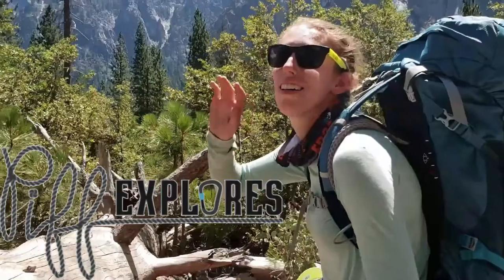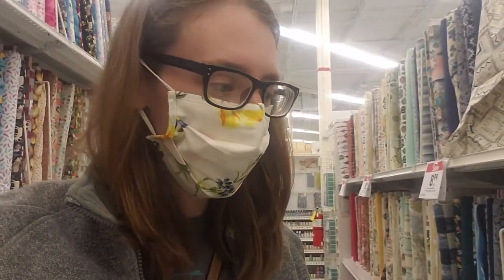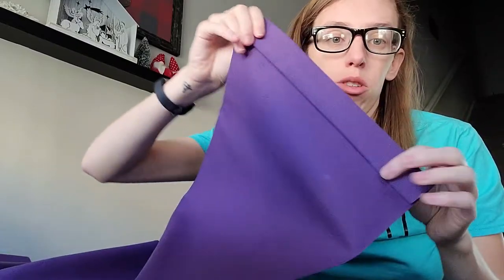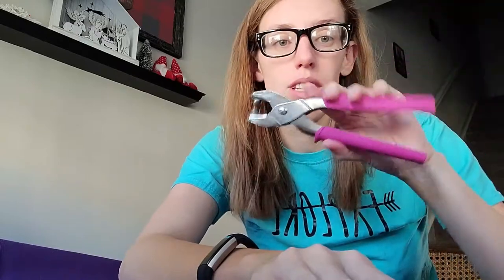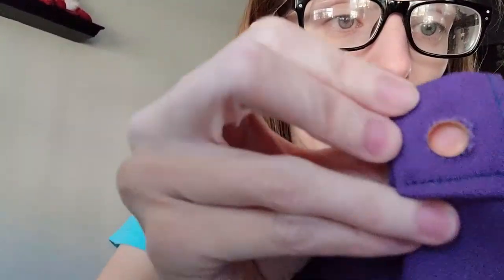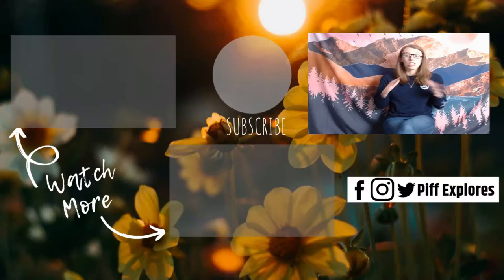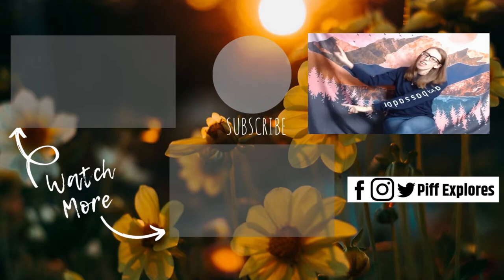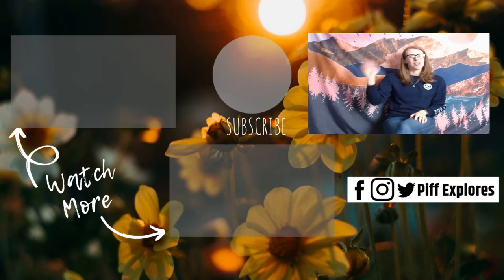DIY Caving Rope Pads for Beginners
DIY CAVING ROPE PADS FOR BEGINNERS // Are you a myog (make your own gear) beginner? Then this project is for you! Rope pads are pretty useful in the world of caving, but are also very simple to make! Come along on this journey from buying the materials to the final touches!
Let me know if you have any questions or have any other DIYs you would like to see.